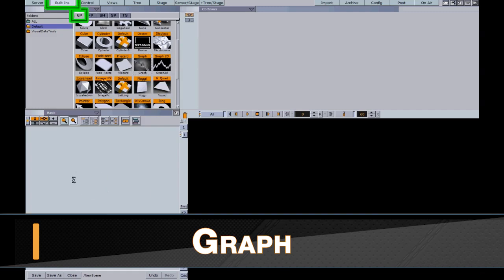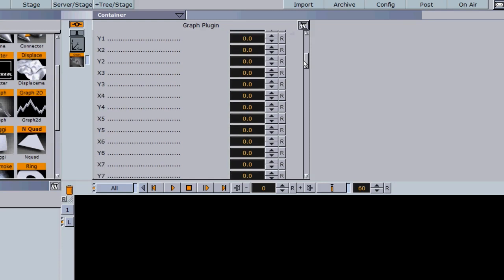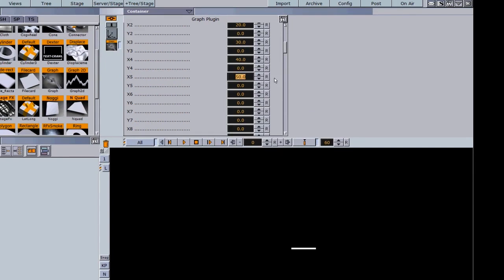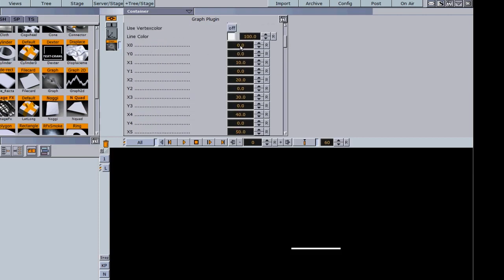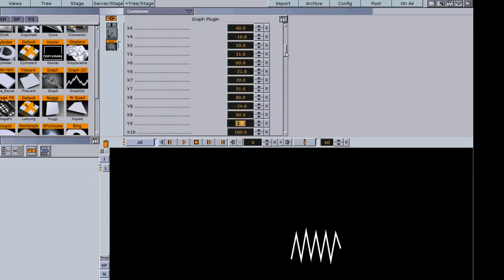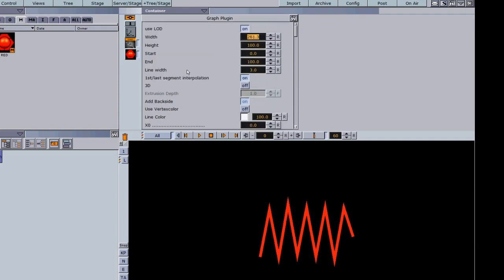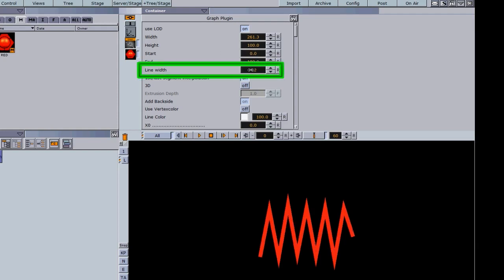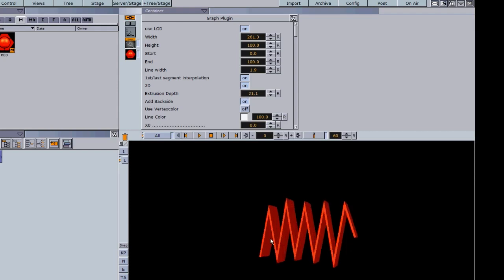Vizrt 3 Graph tutorial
How to use the Vizrt Graph Plugin

Using this Graph plugin is just one way to create a line graph within Vizrt Artist. The Graph gives you the ability to control each individual X and Y point.  By manipulating the numerical values within the editor you can set the points to match any set of data. There are numerous other settings in the editor to achieve certain design aesthetics as well.